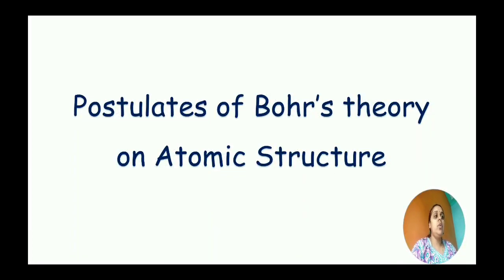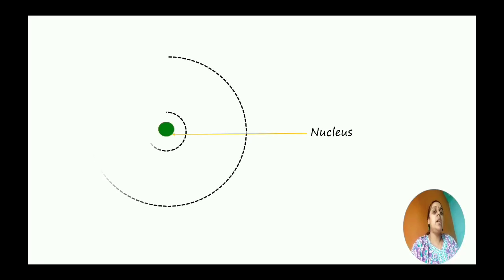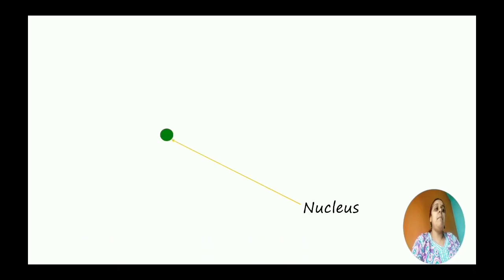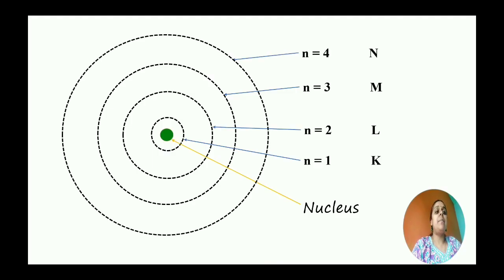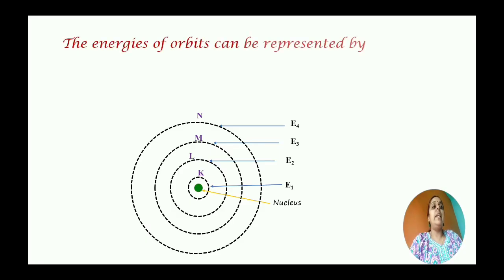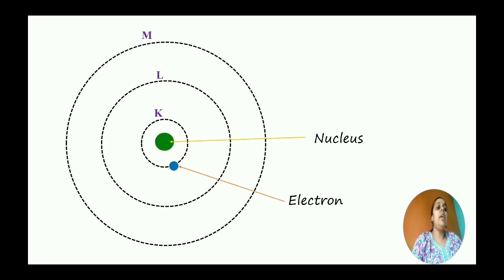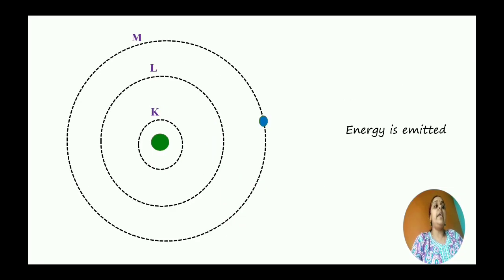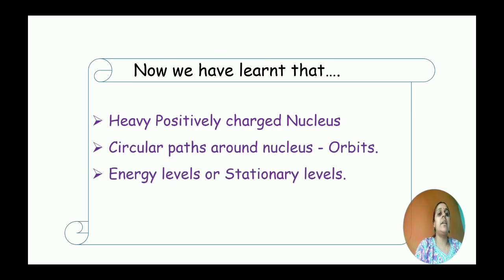Bohr's postulates on Structure of Atom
Structure of Atom for Class 9 or 11
Structure of Hydrogen atom and Hydrogen like atoms were well explained by these postulates. Niel Bohr awarded Nobel Prize for this Atomic thoery